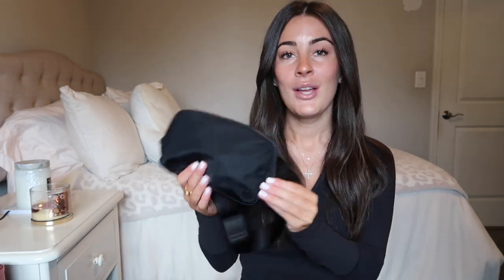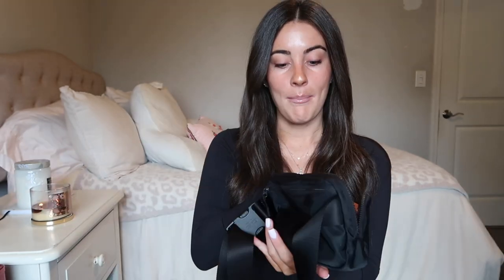VLOGMAS DAY 9 | what's in my Lululemon belt bag?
Hii guys happy Friday :)

Links:
belt bag (sherpa is the only one in stock but call a Lululemon store and see if they have one in stock!)
AirPod cleaning kit
laneige lip mask
laneige glowy balm
Mac c thru gloss
top I'm wearing

F  A  Q:
Age: 27
Cameras I use: Canon G7x & Canon Rebel T5i
Location: Bay Area, CA